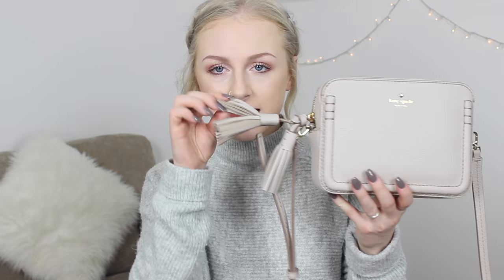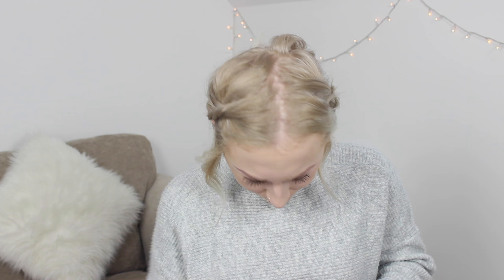WHAT'S IN MY KATE SPADE BAG? | EMILY ROSE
I hope you all enjoyed this video! Click 'SHOW MORE' below

CLOTHES:

Jumper - Miss Selfridge
Rings - Accessorise

MAKE-UP:

Nars Velvet Matte Skin Tint
Soap & Glory Brow Archery
Zoeva Rose Golden Palette
MAC Highlighter 'Soft & Gentle'

Emily Fisher
Unit 8
Cranmere Road
Okehampton
Devon
EX20 1UE